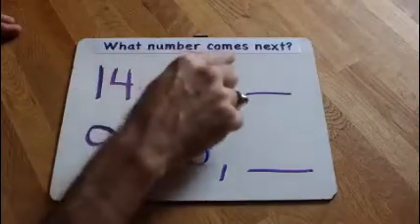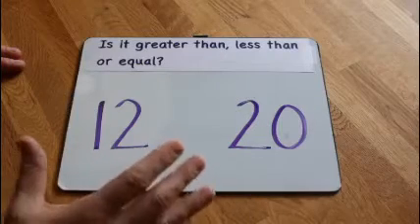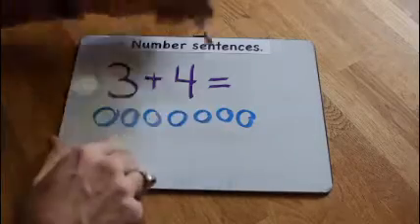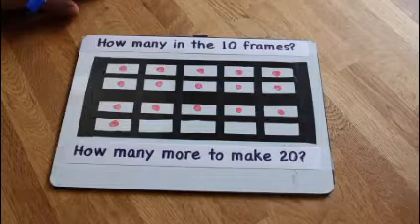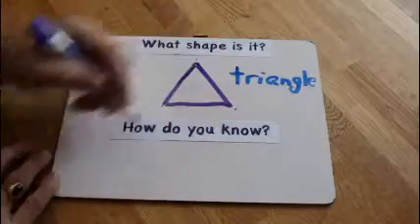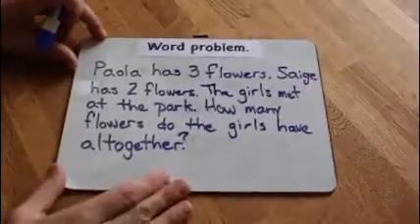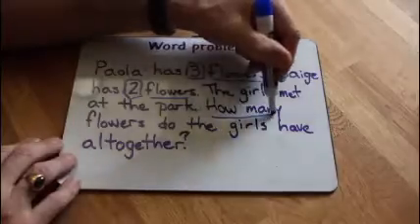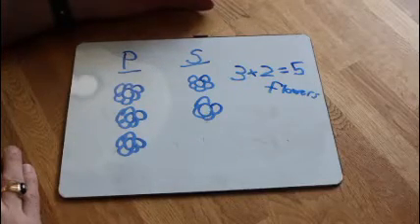Board Math : Week 1 Day 1/5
A daily oral math routine that is a preview and review.